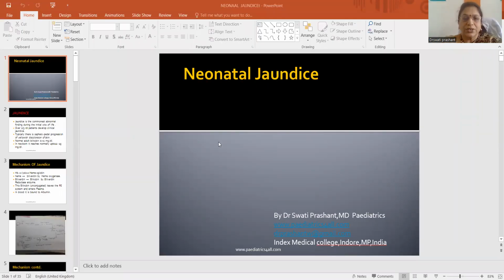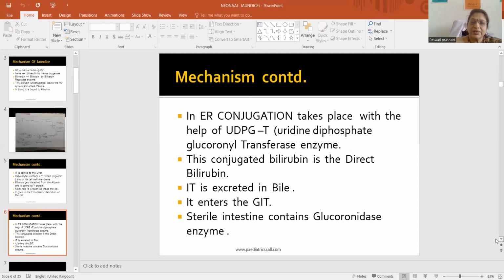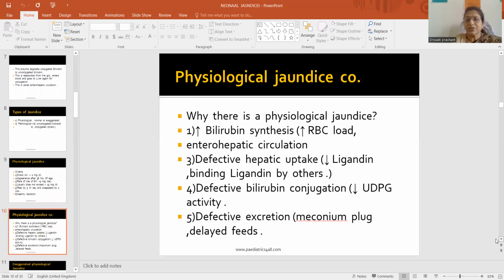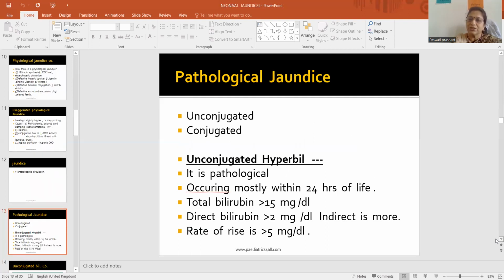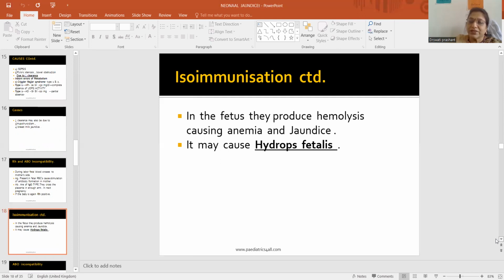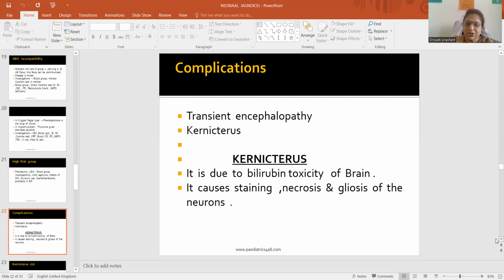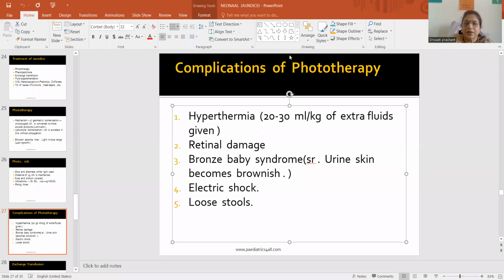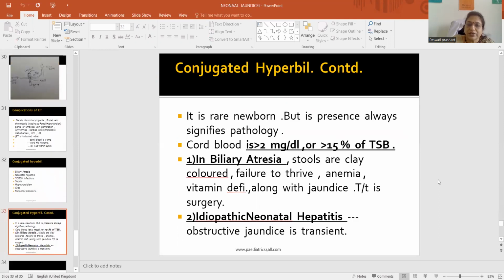NEONATAL JAUNDICE - DR. SWATI PRASHANT